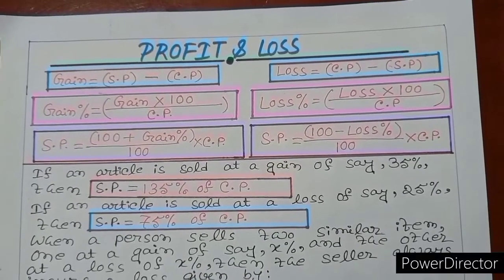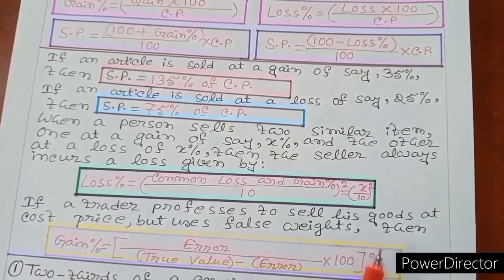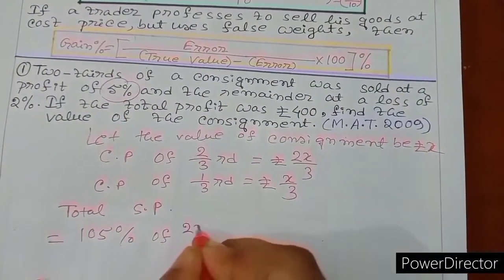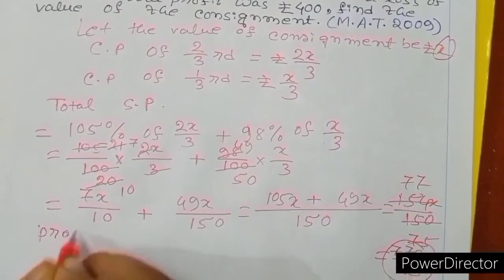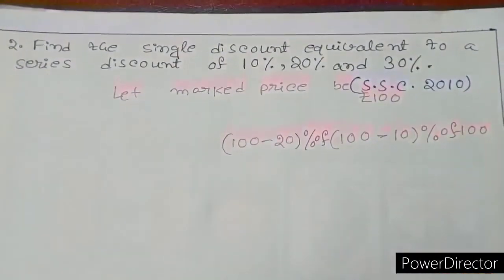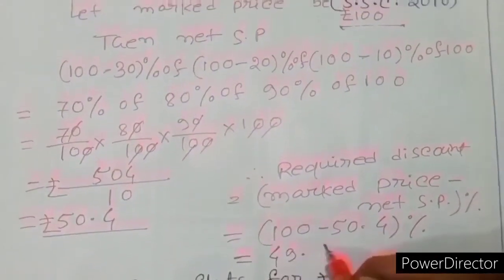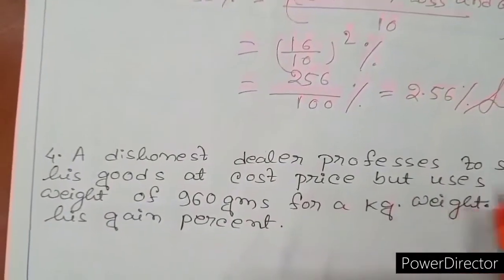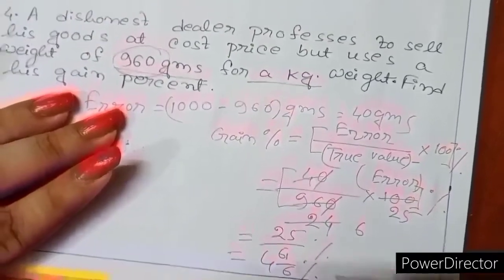Profit and Loss best Shortcut Tricks|Profit and Loss Concept/Problems/Shortcuts/Basics/Methods|Math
First Part video link of Profit &Loss